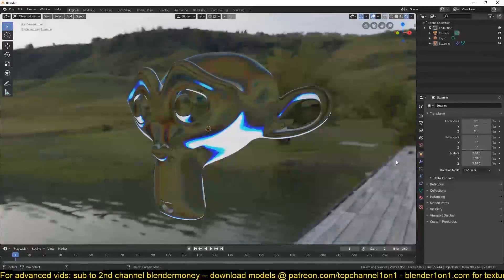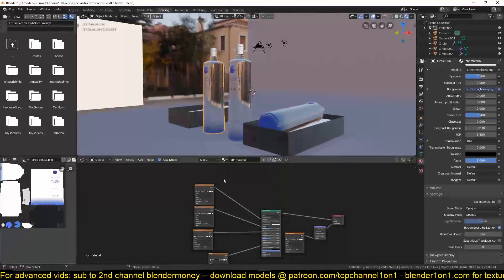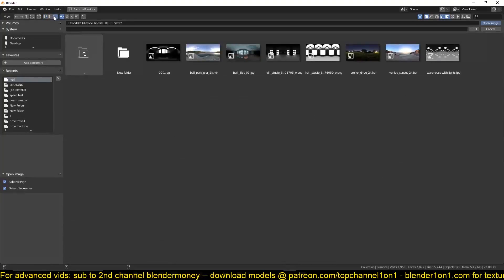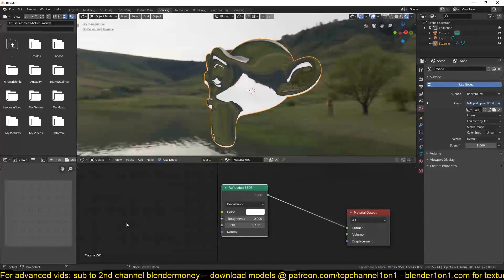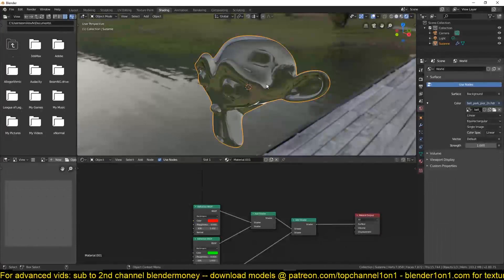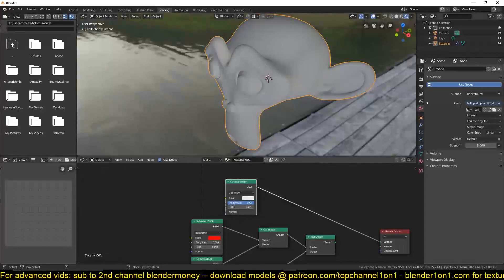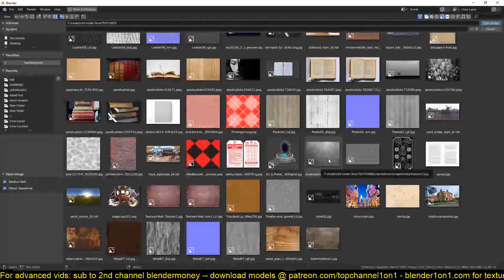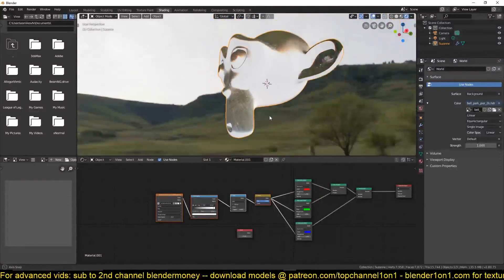making realistic glass in blender 2 8